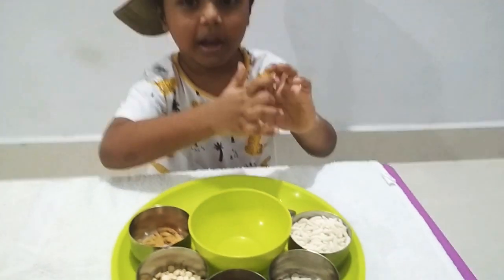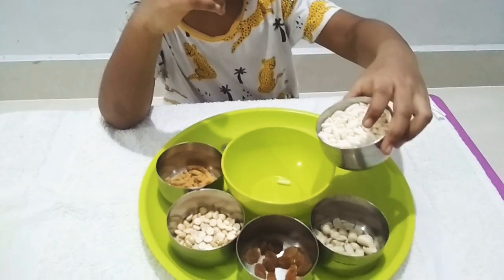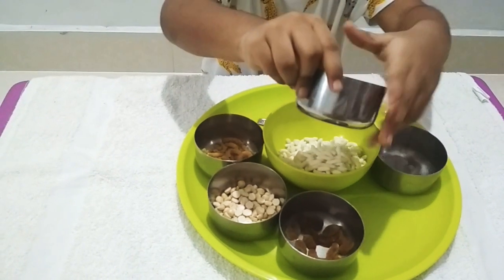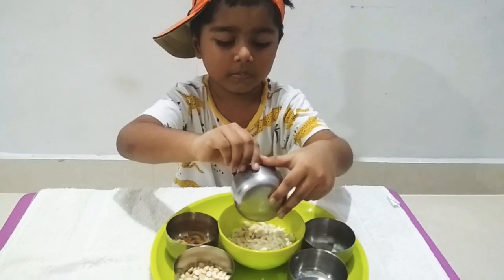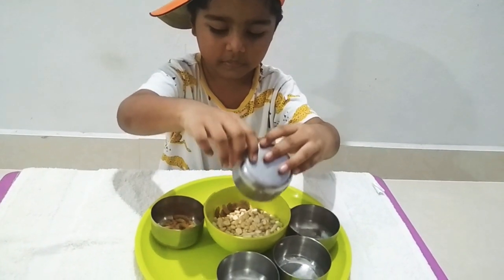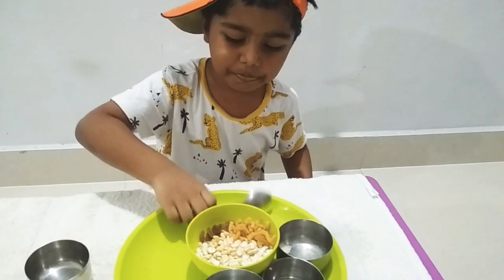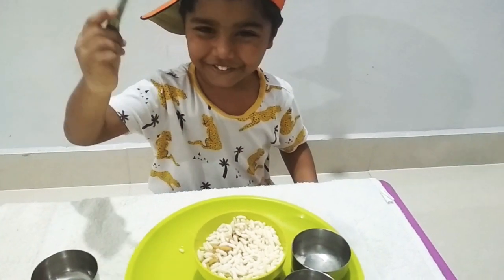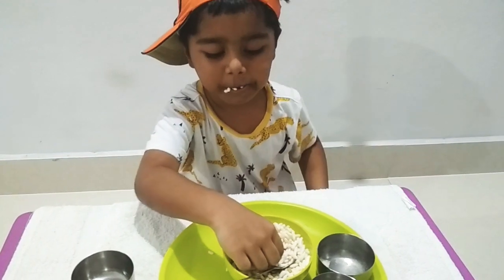Lolit makes easy tasty puffed rice with secret ingredients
Try with Lolit a mix of tasty items to puffed rice makes the taste yummy. Try it to know the suspense revealed